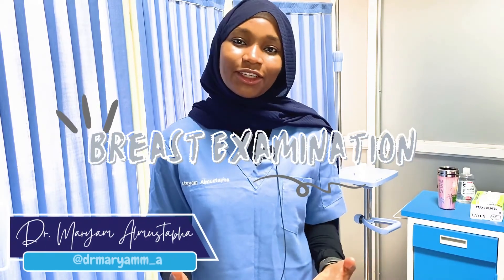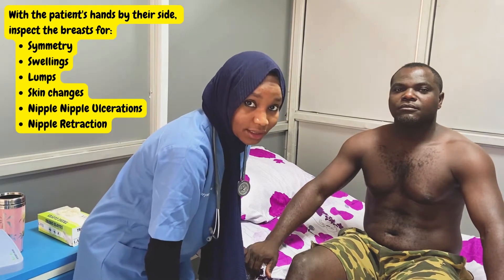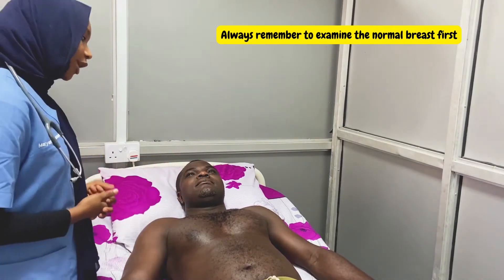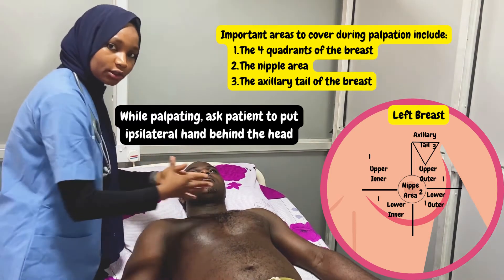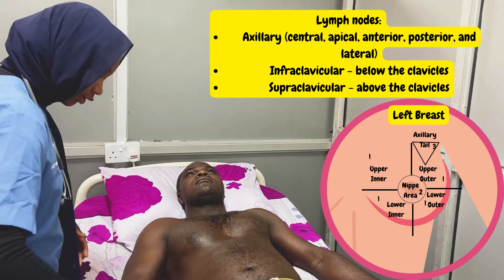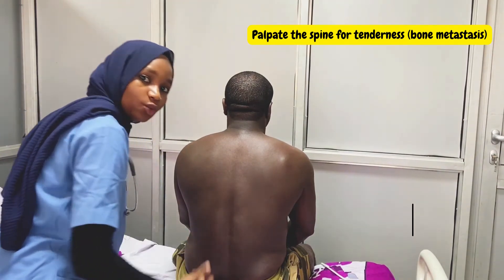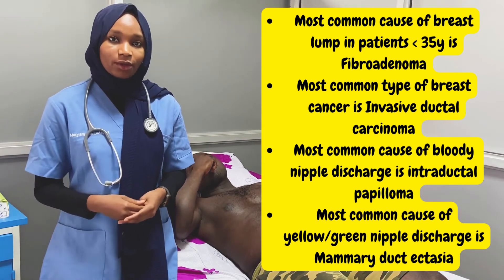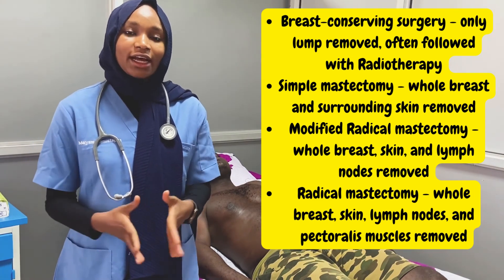Breast Examination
How to perform breast examination for MDCN Exam